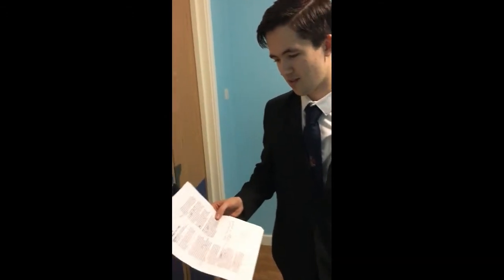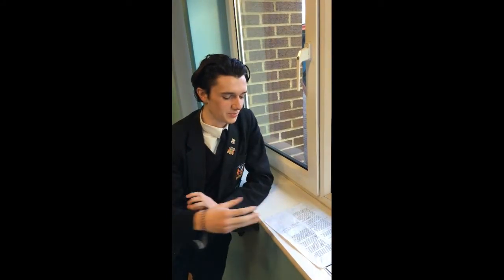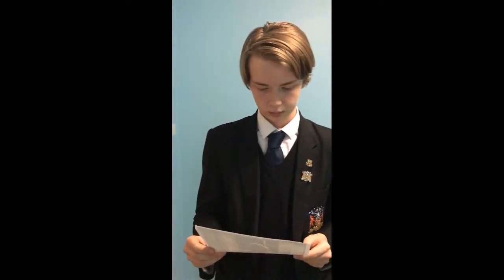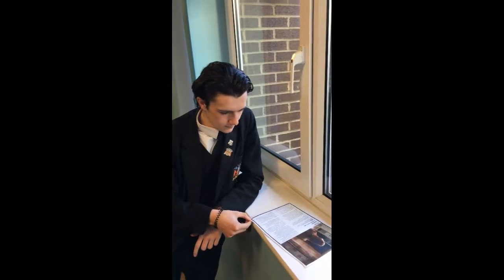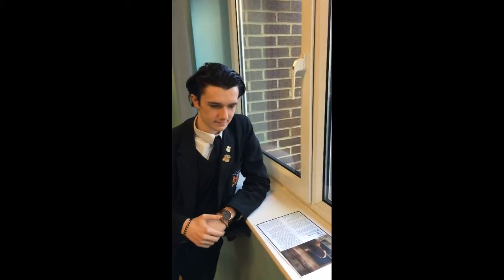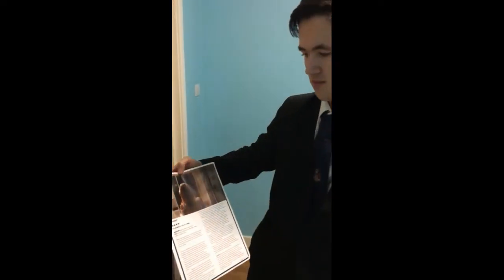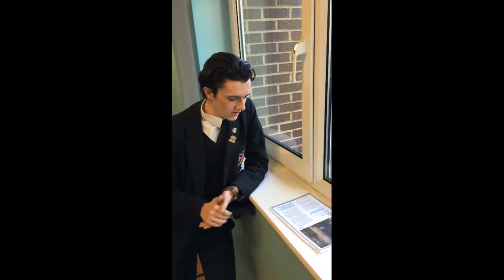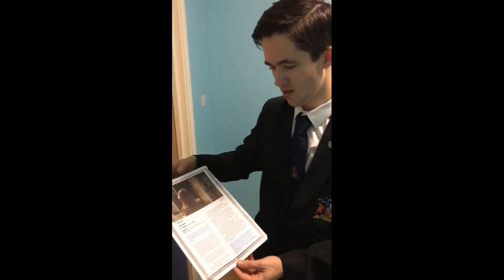Film Review Feedback - The Progression